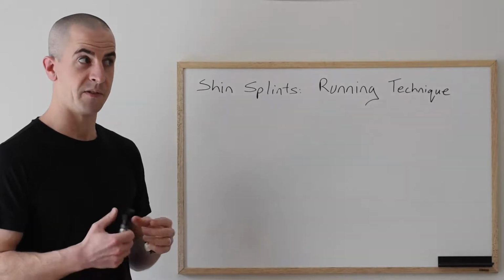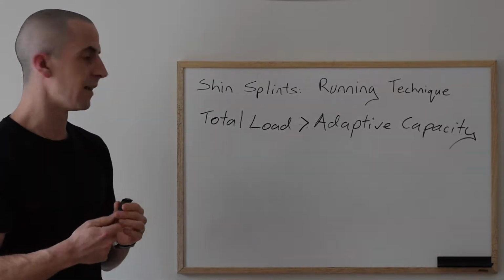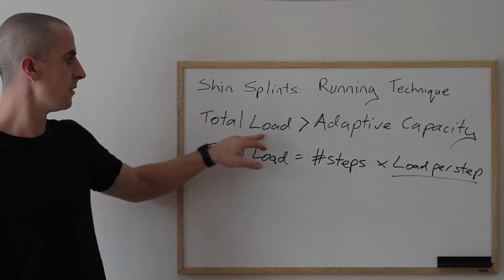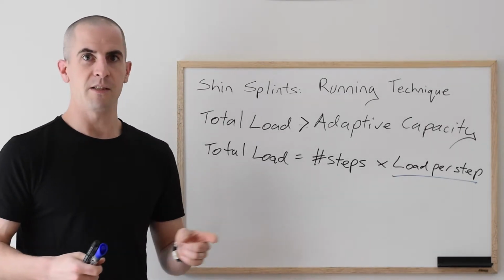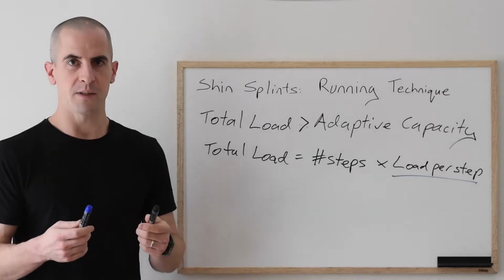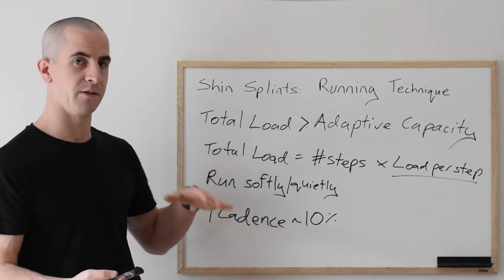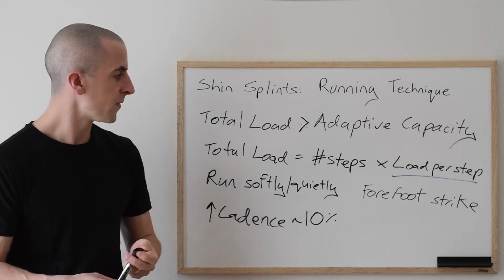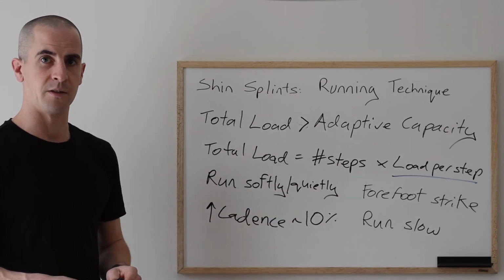Running Technique Changes for Shin Splints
In 2010 Crowell and Davis conducted a study to see if they could get runners to change their technique and reduce their vertical loading rate. They took 10 runners who had unusually high vertical loading rates and used fancy gadgets to give them real time feedback on it. After a few training sessions they were able to reduce their vertical loading rate by 30% (Crowell & Davis 2010).

Now, we don’t have these fancy gadgets but we do have ears. We can use the amount of noise we make as we run as a proxy for our vertical loading rate. So we’re going to think about trying to run more quietly. Some of the cues I use with runners to try and evoke this change are “run quietly”, “run softly”, “imagine you’re running on hot coals”.

It tends to be easier to work on these things on a treadmill in a quiet room. It’s very difficult to get a sense of how much noise you’re making or how hard you’re hitting the ground when you’re running outside...